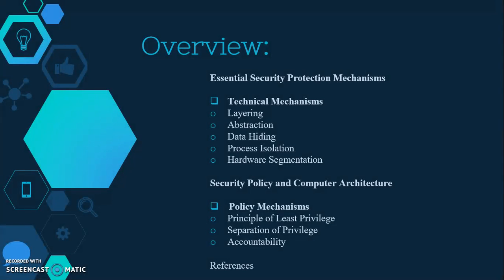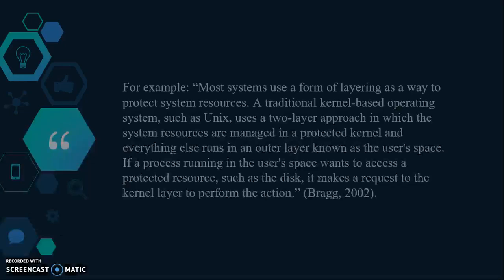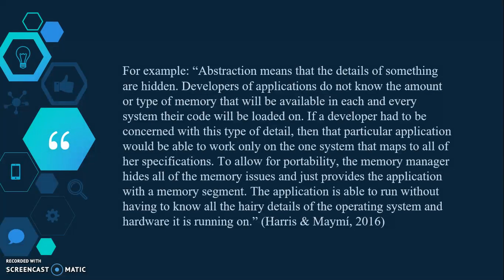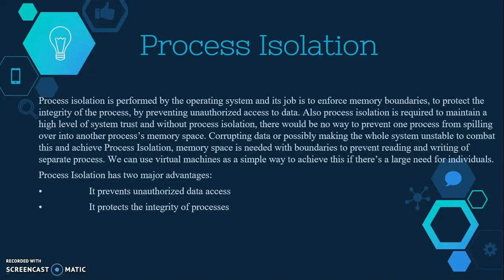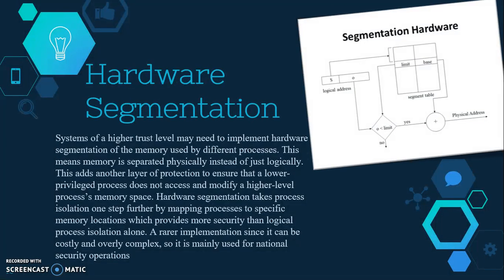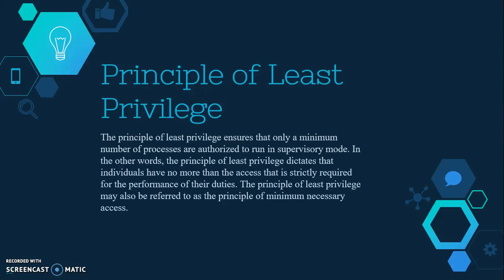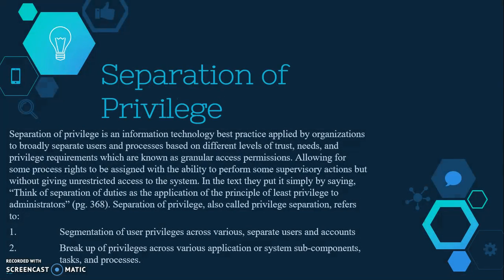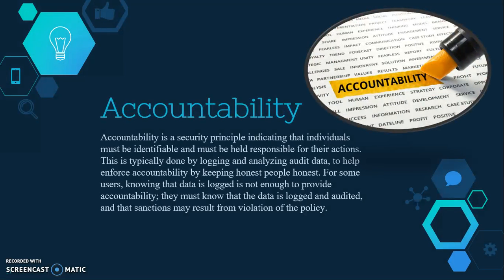Chapter 9 Powerpoint Jas & Yanko